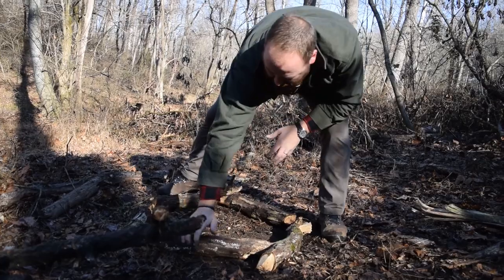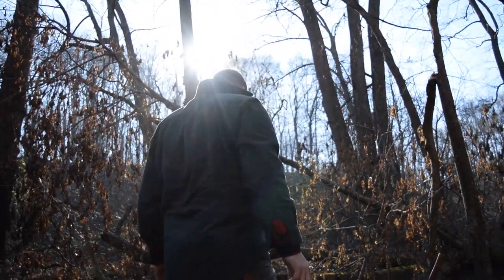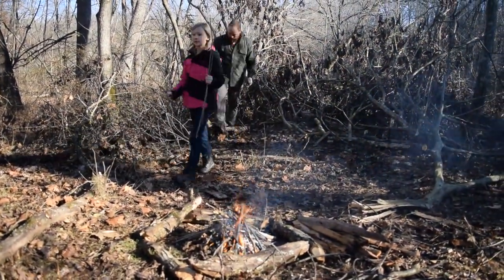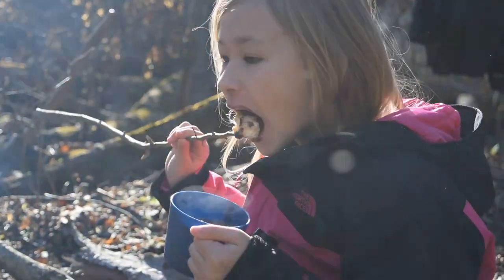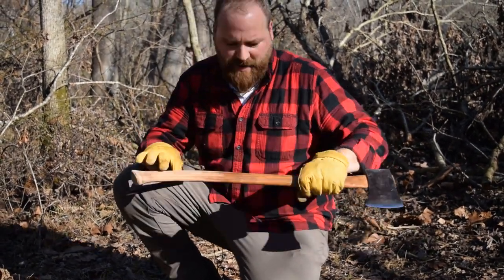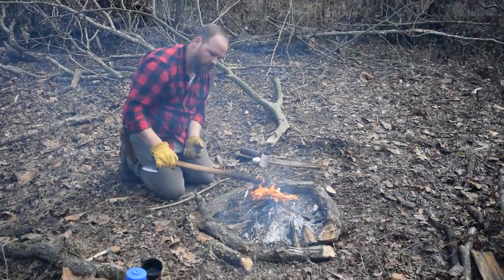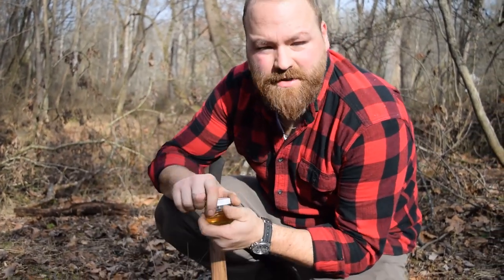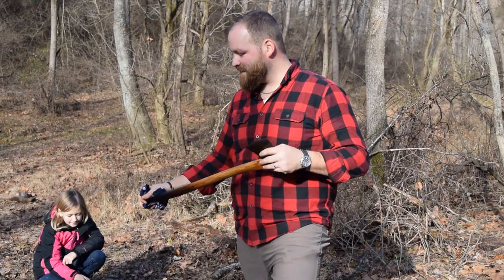Charring an Axe Handle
We took advantage of this beautiful late December day and went for a nice hike with my daughter. I brought along some treats for us to enjoy, and an axe to prep wood for a fire. After hot chocolate and marshmallows, I then used the fire to char the end of the handle of my Trojan boys axe.